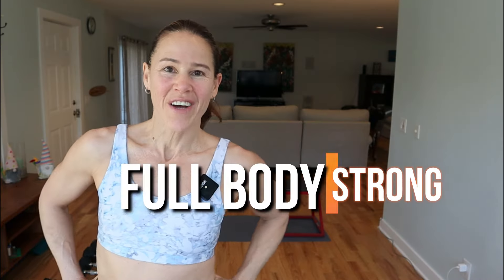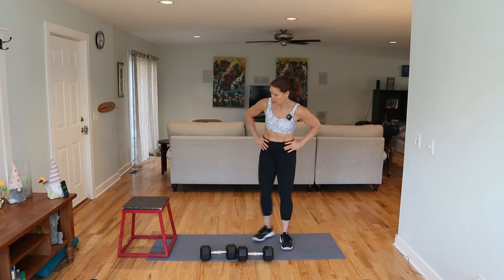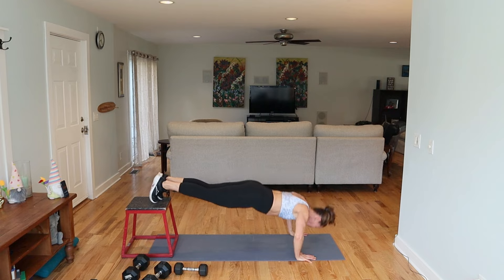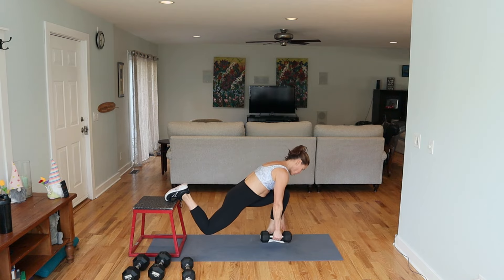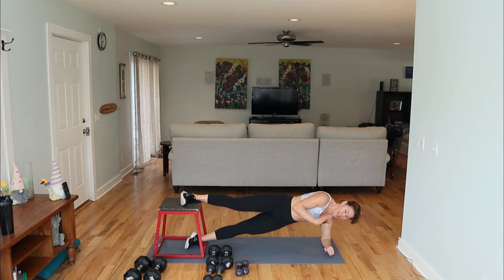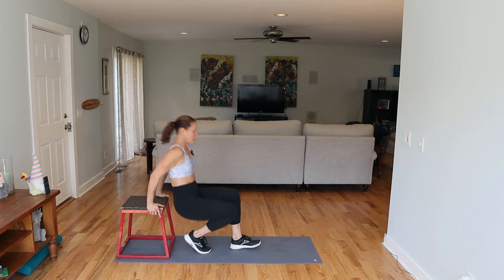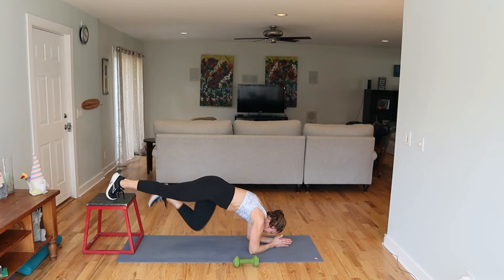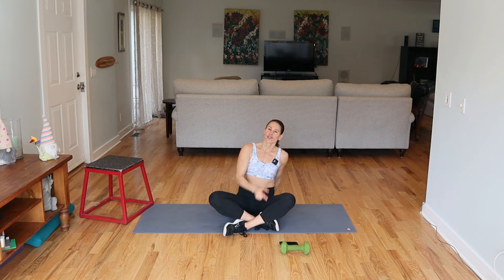Full Body Strength Workout With Dumbbells | 50 MIN At Home Build Muscle Burn Fat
We are slowing things down today and increasing our weights in this Full Body Strength Workout with Dumbbells.  Working on building more lean muscle so you become a fat burning machine. If you can use a bench (chair) this will help increase the intensity even more. We are doing 4 rounds of each exercise to really fatigue each muscle group and feel the burn!

Equipment Needed: Chair/Bench (optional), weights, mat

Tips: when working out in circuits the goal is to take very little to no rest in between the movements of a circuit. Rest when the circuit is fully completed. The benefits of this routine include cardiovascular benefits. You will get your strength and cardio done in the workout which is why I choose circuit training as my preferred style of training.
Full Body Workout #41

THE WORKOUT
4 BLOCKS (Circuits) | 2 MOVES | 45 W 15 R | 4 ROUNDS

Warm Up 00:45
Block 1: 03:56
Block 2: 12:00
Block 3: 20:19
Block 4: 28.35
Body BLAST: 37:05
AB BLAST: 43:39

LINKS

Grab your Monthly Workout Calendar for my YouTube Workouts

I am now a brand partner with Savvi. Great clothes that EMPOWER WOMEN💥
Look Good, Feel Good,  Do Good!!

🧡Michelle